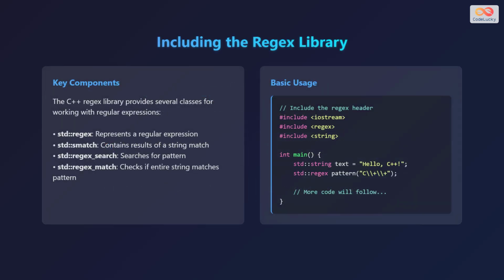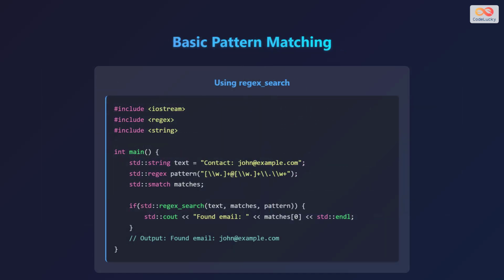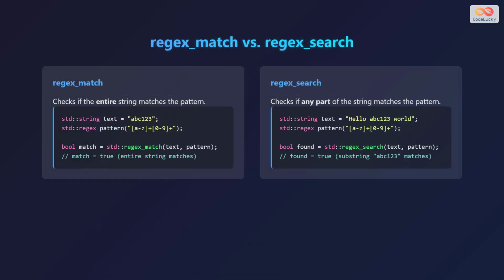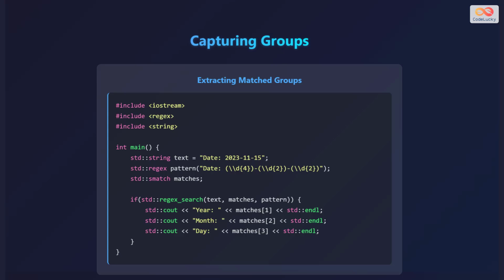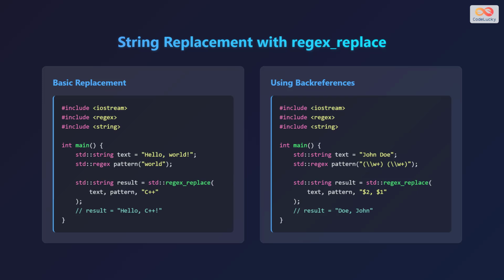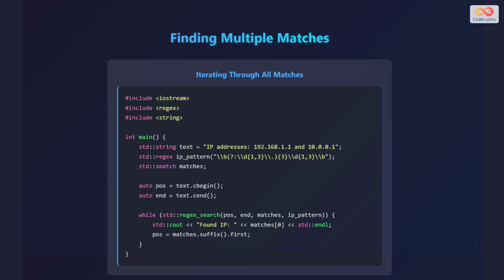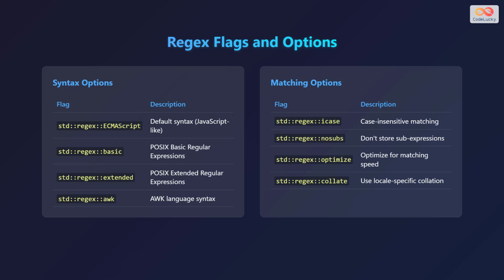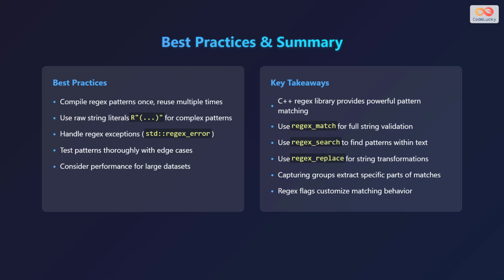C++ Regular Expressions: A Beginner's Guide to Pattern Matching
Unlock the power of text manipulation with C++ Regular Expressions! 🚀 This beginner-friendly tutorial walks you through the C++ regex library, making pattern matching easy and fun. Learn how to search, validate, and transform strings like a pro.

We'll cover everything from including the regex library and understanding key components like `std::regex` and `std::smatch`, to using `regex_search` and `regex_match` for basic pattern matching. Discover how to capture groups to extract specific parts of a match and master string replacement with `regex_replace`. Explore regex flags and options to customize your matching behavior and learn how to find multiple matches in a string.

Plus, we'll dive into a practical example of form validation, demonstrating how to validate email addresses and passwords using regular expressions. We also provide best practices to optimize performance and avoid common pitfalls.

Whether you're a beginner or looking to brush up your skills, this video is your ultimate guide to C++ Regular Expressions! 🎉

Chapters:
00:00 - C++ Regular Expressions
00:25 - Including the Regex Library
01:40 - Basic Pattern Matching
02:51 - regex_match vs. regex_search
03:53 - Capturing Groups
05:04 - String Replacement with regex_replace
06:20 - Finding Multiple Matches
07:20 - Regex Flags and Options
08:31 - Practical Example: Form Validation
09:32 - Best Practices & Summary
10:47 - Outro